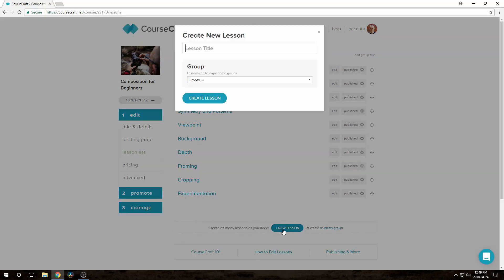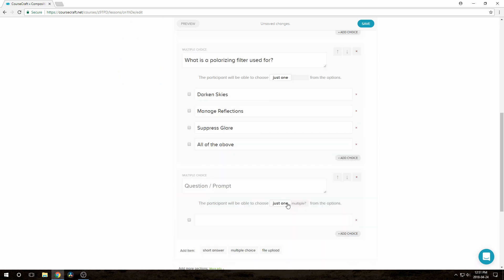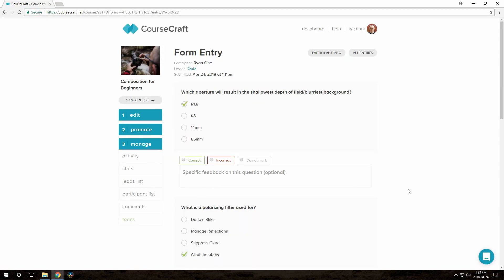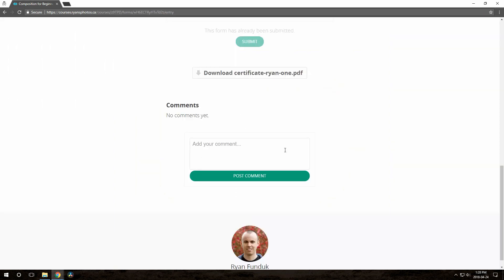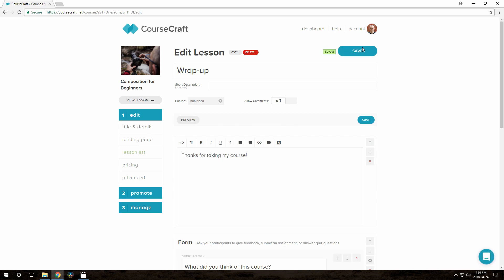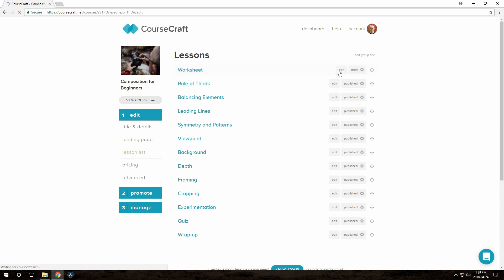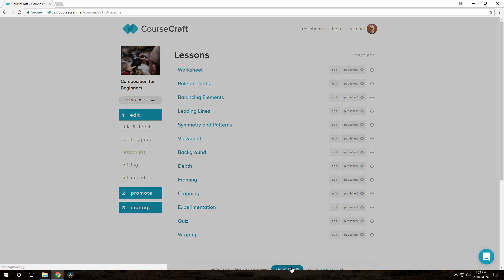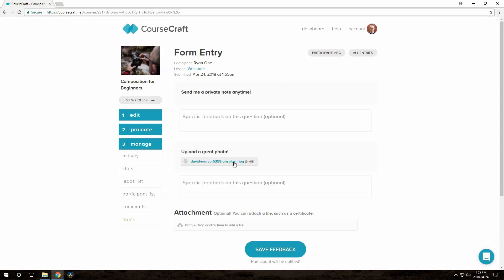Use Forms & Quizzes to Increase Engagement in Your E-Course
Our forms features is really versatile! You can create quizzes, get feedback from your students, offer a worksheet or use them for private messaging. In this video, we'll show you how it all works.